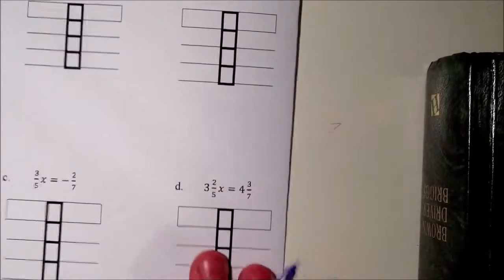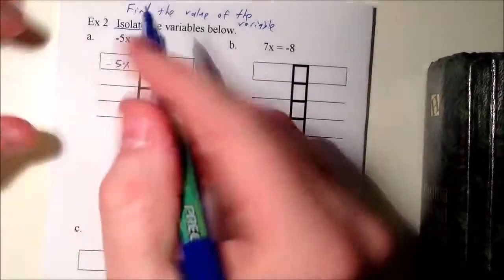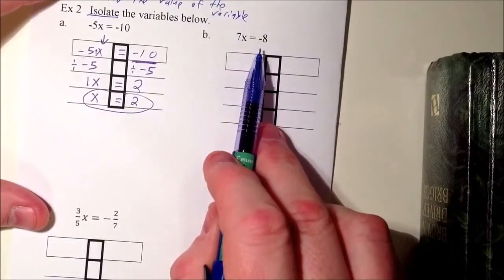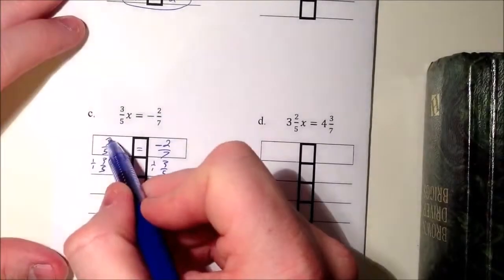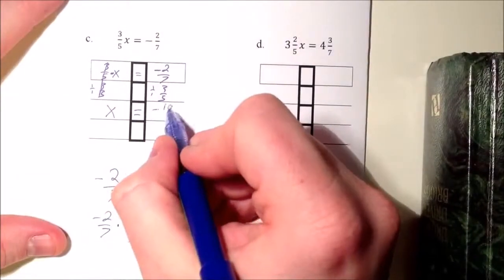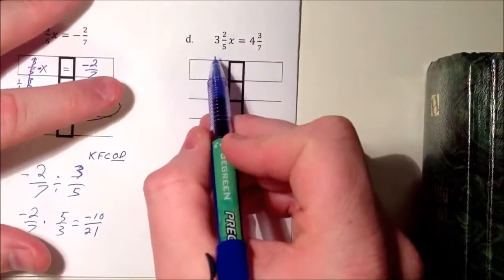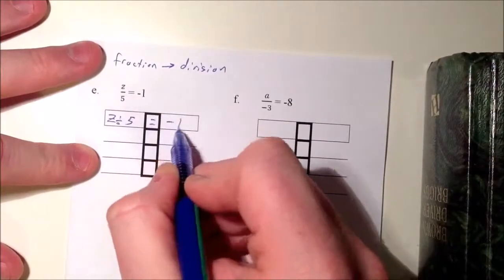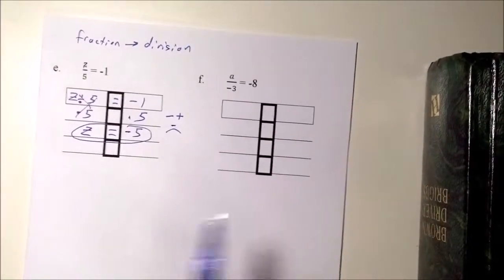1 Step Equations MultDiv